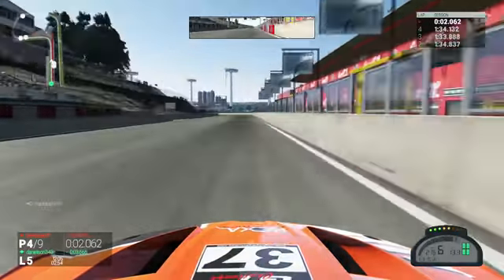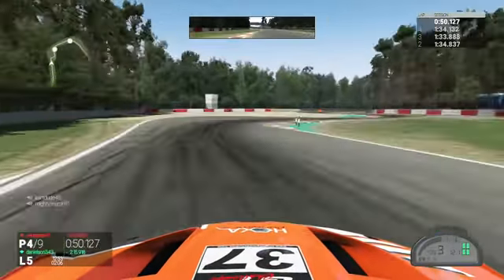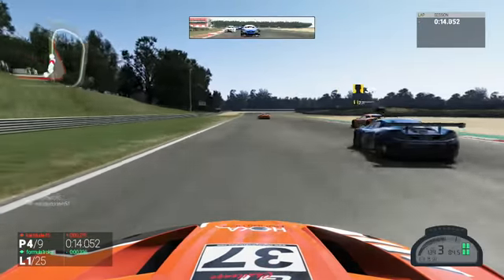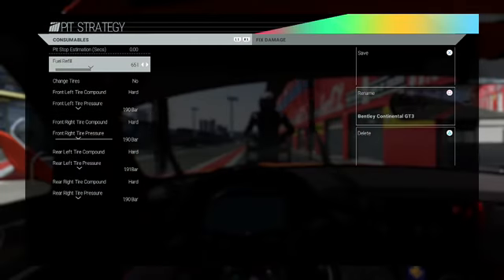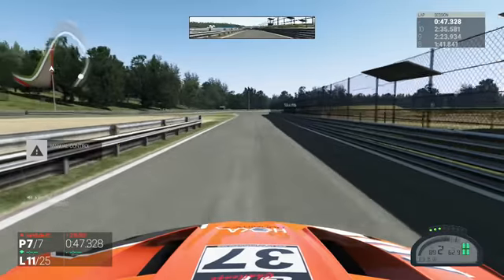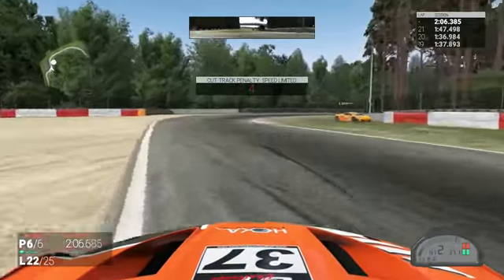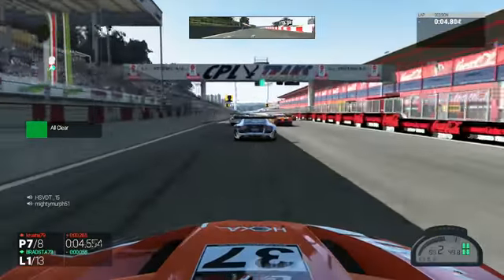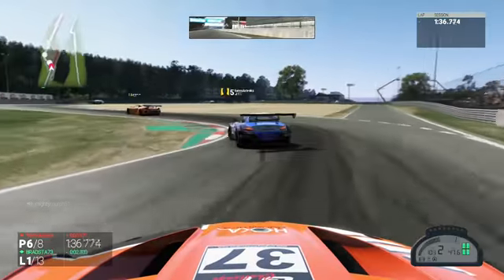PROJECT CARS [TRL] Zolder Round Highlights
After a tumultuous debut at Spa with the Bentley Continental, I visit the next Belgian track driving a BMW Z4. Will this be the difference between winning and losing?